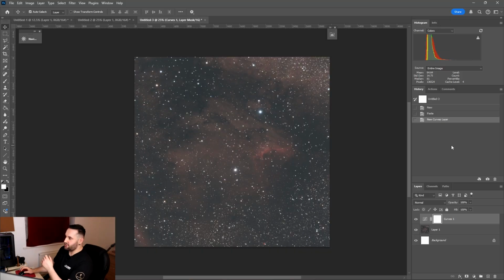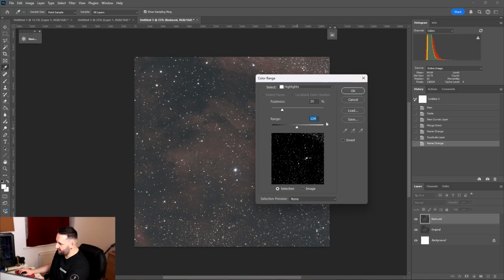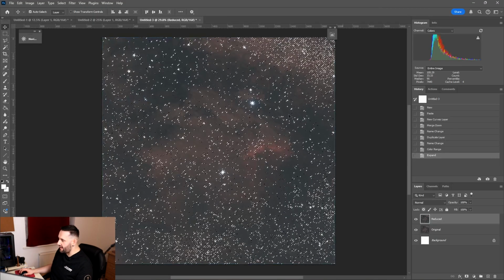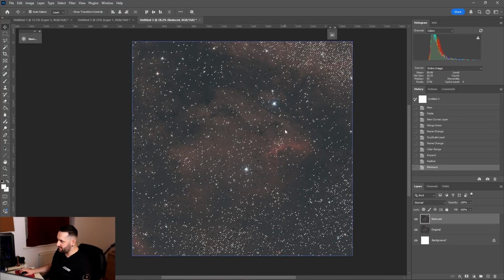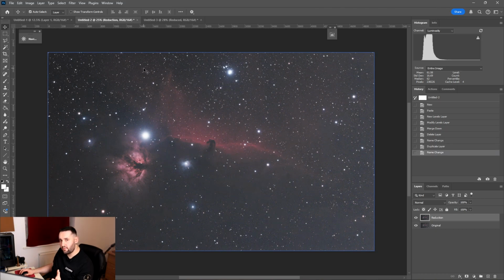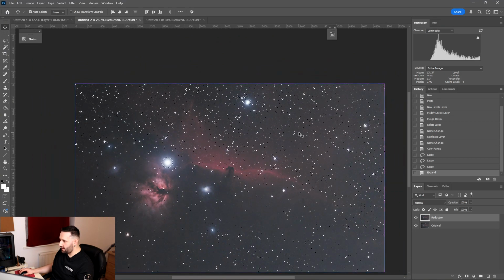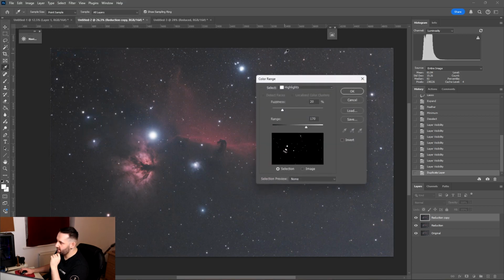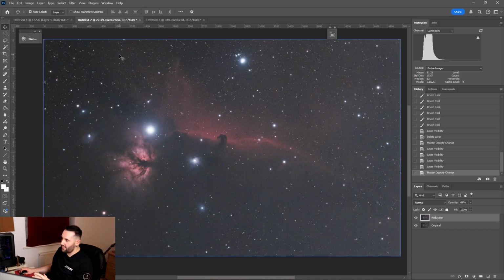This Is How You Can Make Smaller Stars In Photoshop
Reducing star sizes is a fantastic way of adding a huge pop to your images. Stars, whilst beautiful, can detract from some images. But removing stars completely may not be to your taste. So what's the compromise? Reducing the star sizes.

In this video, I'll show you how to reduce star sizes with Photoshop. In this video I'll show you two different methods - one where I just reduce star sizes with Photoshop, and another where I will use layer masks to selectively reduce star sizes with Photoshop.

So sit back, relax, grab your image and follow along if you want. Remember,  you can always rewind if I go to fast.

Support

Music